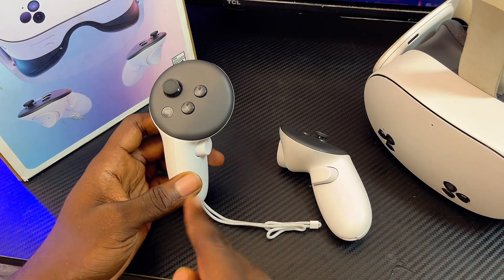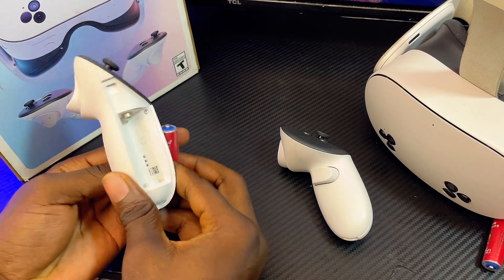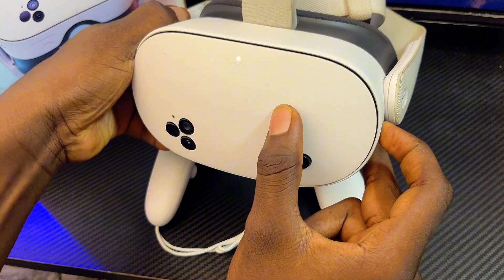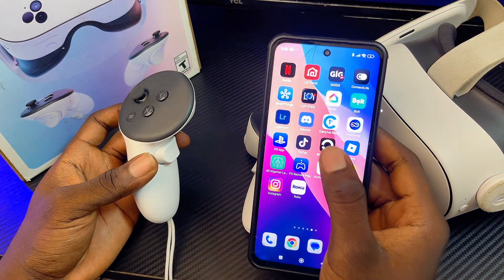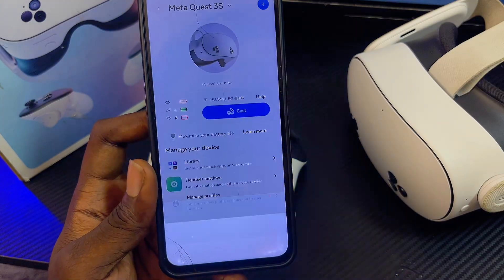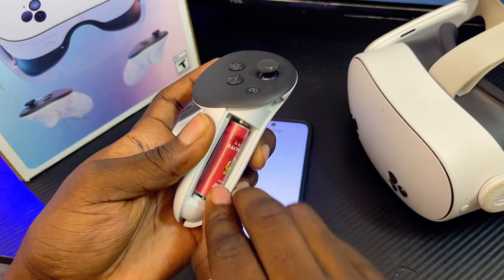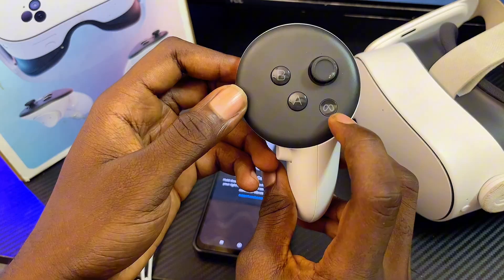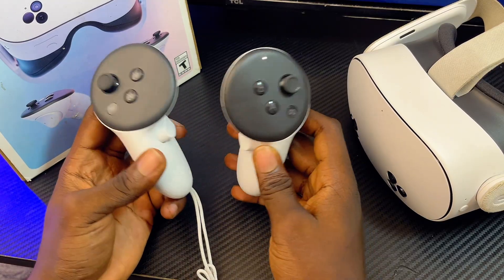How to Reset Meta Quest 3 & 3S Controllers - Fix Controller not Working Problem!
In this video, I will guide you step-by-step on how to reset your Meta Quest 3 or Meta Quest 3S controllers and fix any controller not working problem. If your Meta Quest 3 or Meta Quest 3S controllers are not responding, disconnecting, or failing to pair, I’ll show you two simple methods to make your Meta Quest 3 and Meta Quest 3S controllers work again. First, I’ll demonstrate how to reset your controllers by changing the batteries and restarting your Meta Quest 3 or 3S headset — this often fixes most connection or pairing issues instantly. Then, I’ll show you how to unpair and re-pair your Meta Quest 3 or Meta Quest 3S controllers using the Meta Horizon app to fully restore functionality. Whether your right controller, left controller, or both are not working, this video will help you get them working perfectly again.

This tutorial works for both Meta Quest 3 and Meta Quest 3S, and it’s the best way to fix controller connection problems, pairing issues, or when your controller stops responding. Watch to the end and follow each step carefully to get your Meta Quest controllers back to normal.